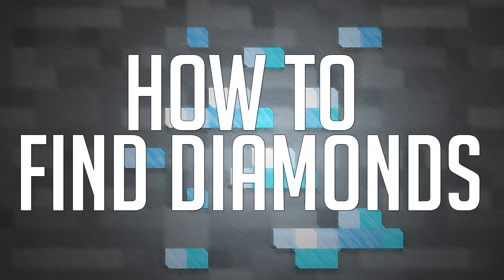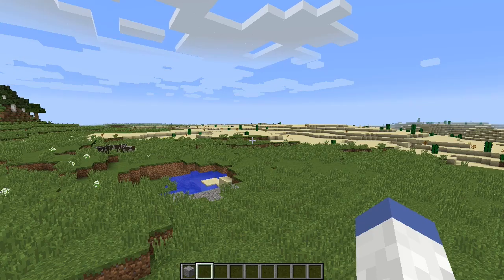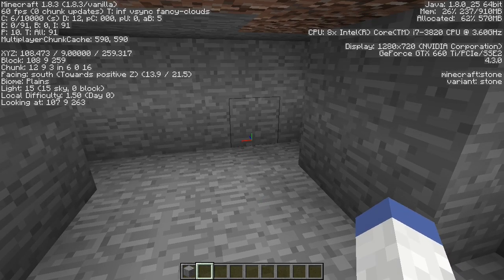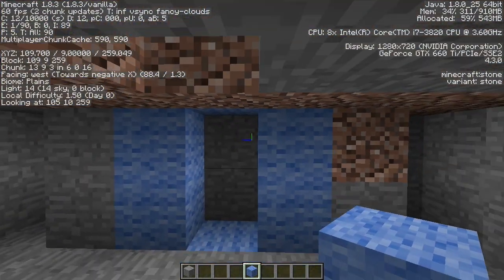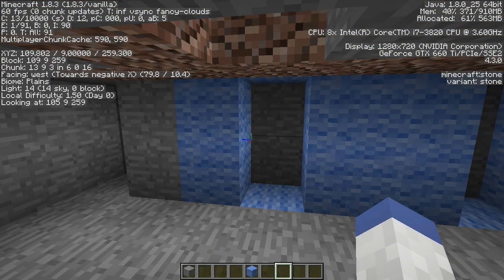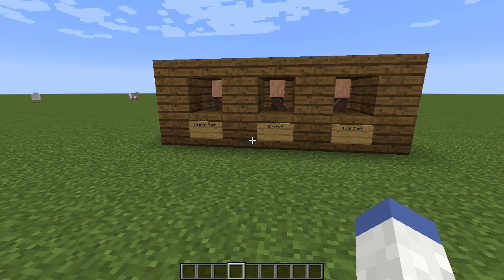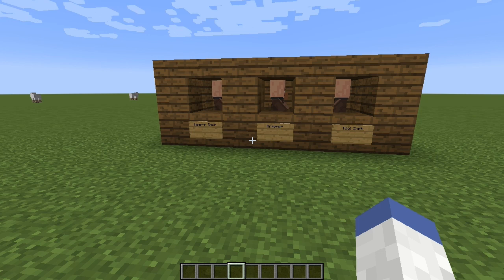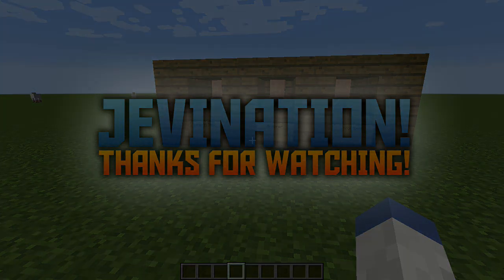Minecraft: How To Find Diamonds! (MC 1.8.3 - 2015) | iJevin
☆ ▬ Video Info ▬ ☆

I made this video a couple of years ago and it went viral with over 1 million views.  Its been a while, so I thought I would update it for you guys!

►––– Support –––◄

►––– Links –––◄